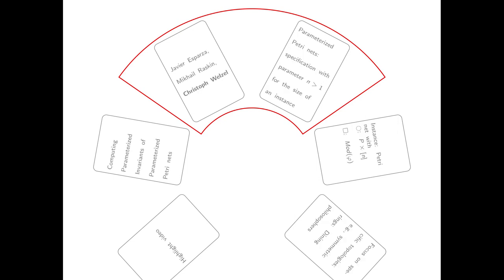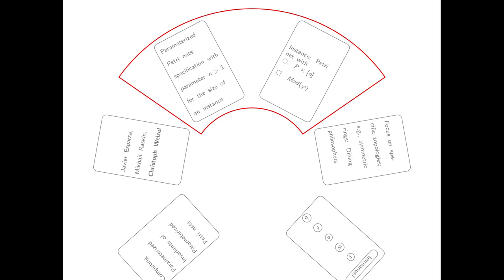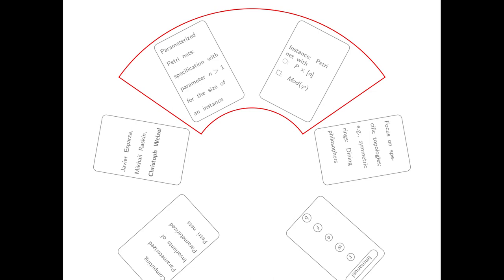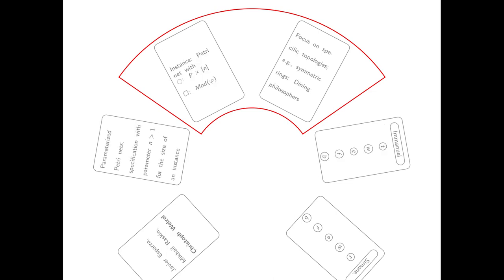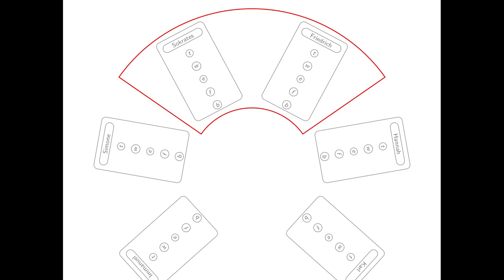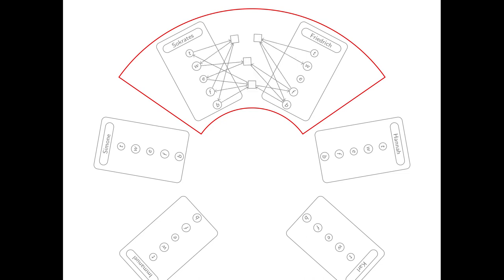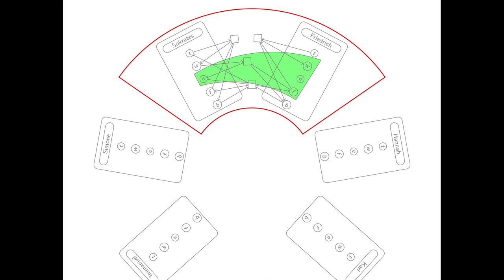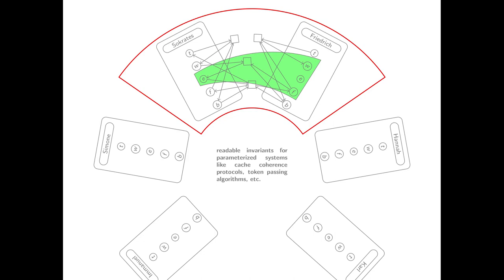3 1 — Computing Parameterized Invariants of Parameterized Petri Nets (teaser)